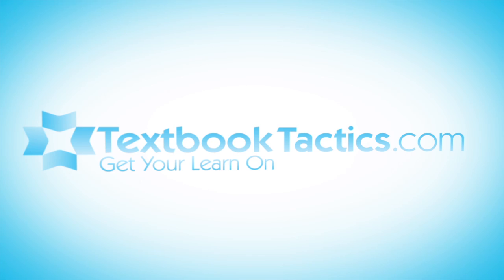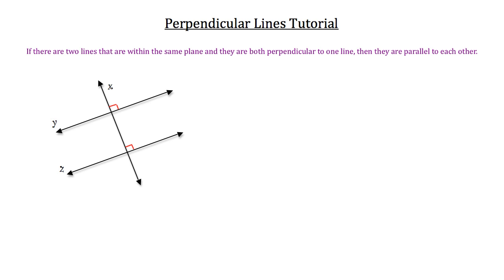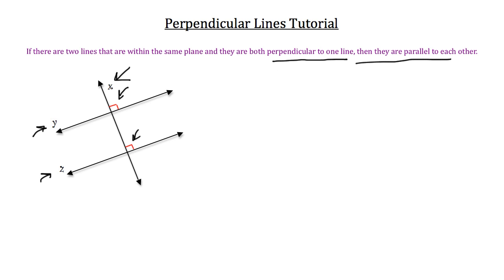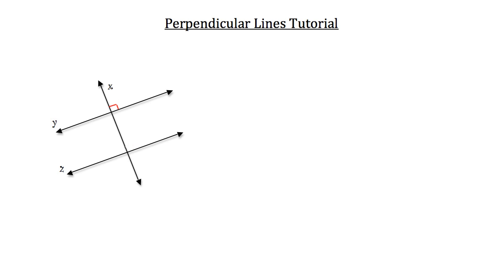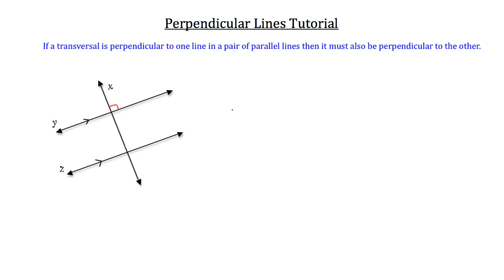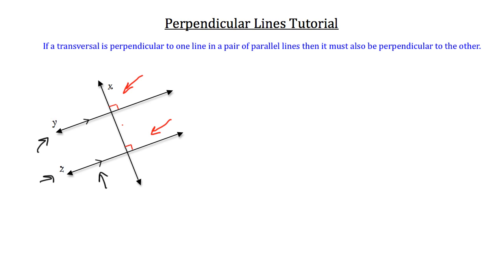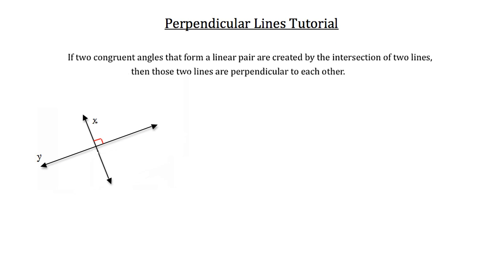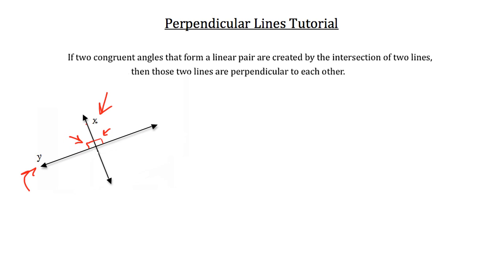Perpendicular Lines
Click show more for Video Description:

Perpendicular Lines: In this tutorial you will learn all about perpendicular lines.